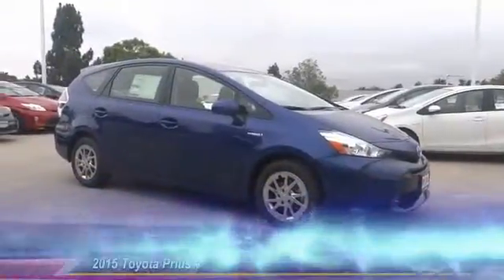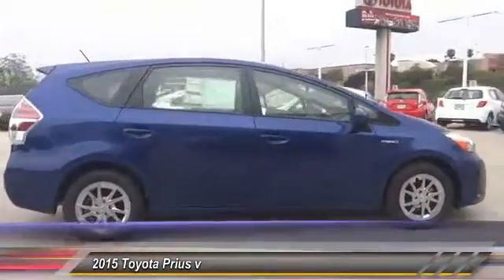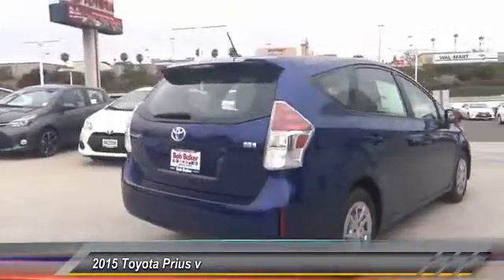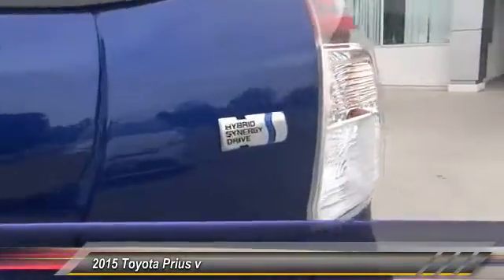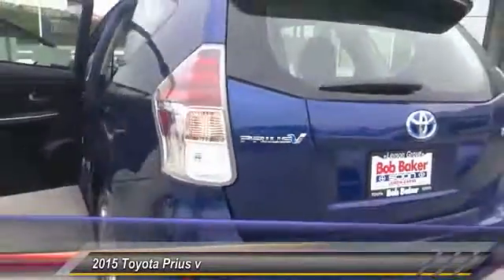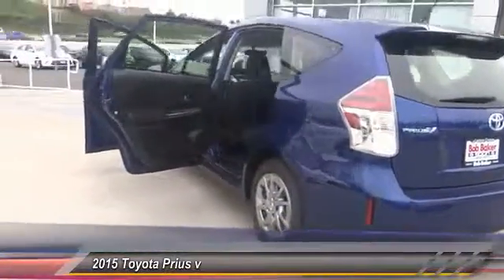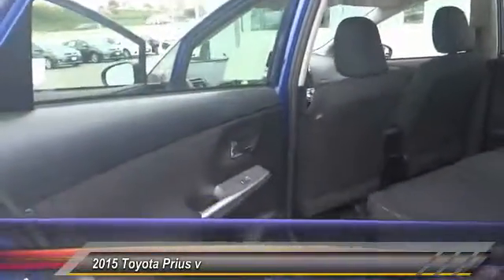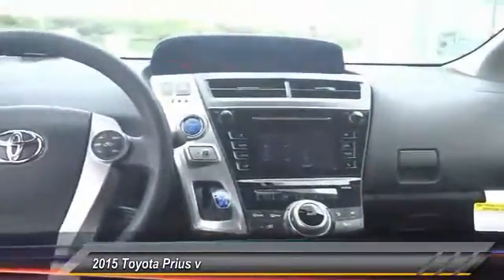B152282 Toyota, San Diego, Lemon Grove, El Cajon, National City, Spring Valley, Broadway Heights, La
2015 Toyota Prius v 5DR WGN TWO

6800 Federal Blvd.

This BLUE RIBBON METALLIC 2015 Toyota PRIUS V is equipped with a Engine: 1.8L Aluminum 4-Cylinder DOHC 16V VVT-i -inc: aluminum block and head, AUTOMATIC transmission, and receives an estimated 44 City/40 Hwy MPG. Contact the friendly staff at Bob Baker Toyota Scion to schedule a test drive and take this 2015 Toyota PRIUS V home today, or visit our showroom conveniently located at 6828 Federal Blvd Lemon Grove, CA 91945. We have a strong and committed sales staff with many years of experience satisfying our customers' needs. Stock #: B152282 | 2015 Toyota Prius v 5dr Wgn Two